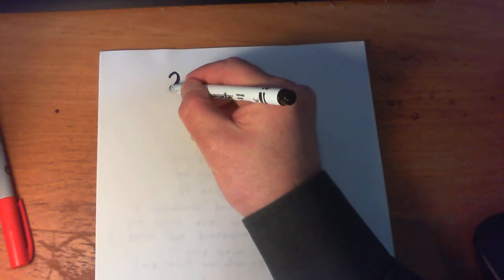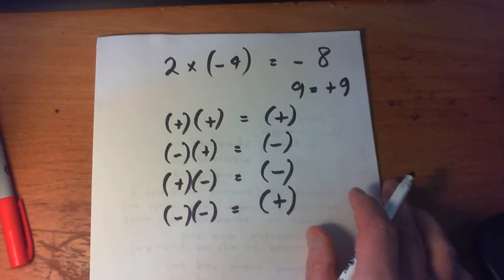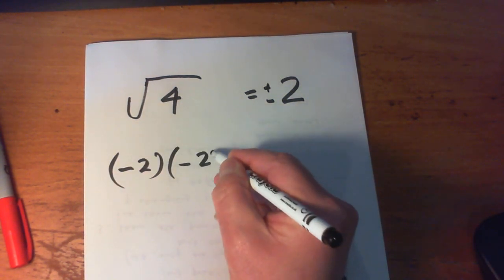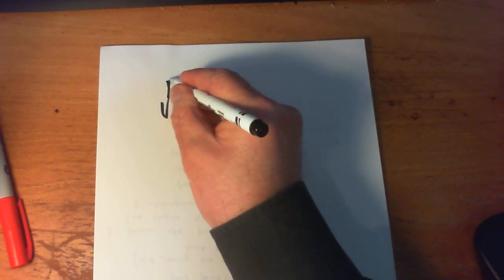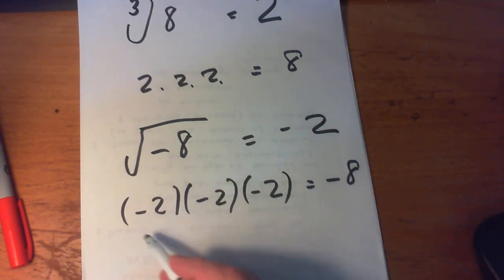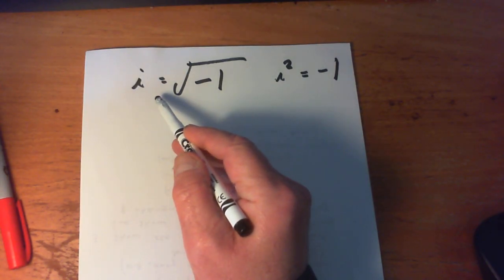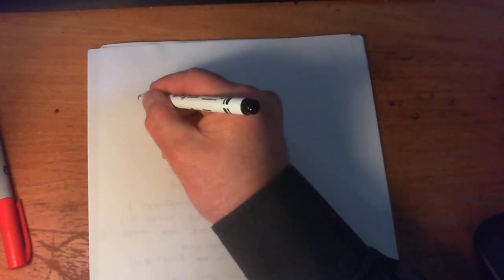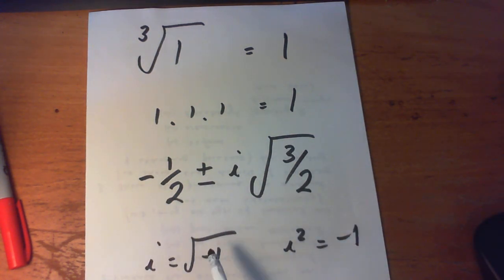GCSE Maths - Brief Overview, Part 5